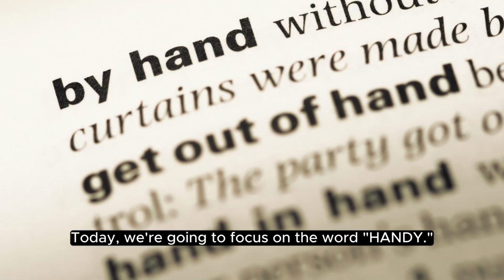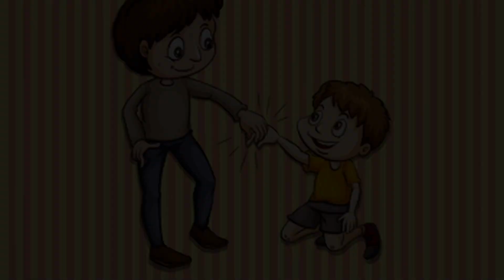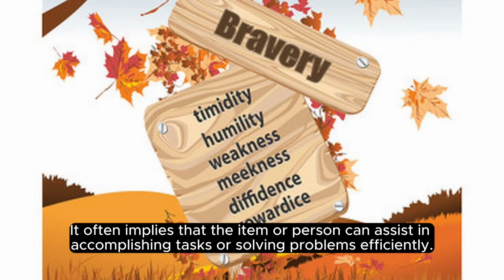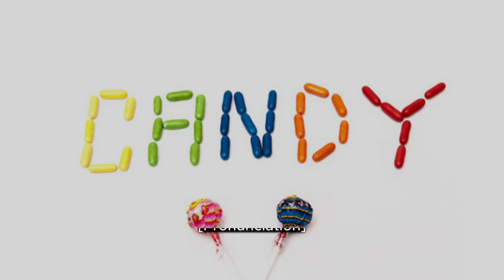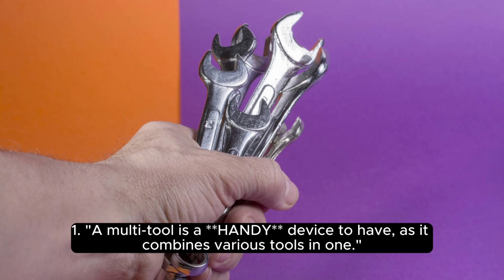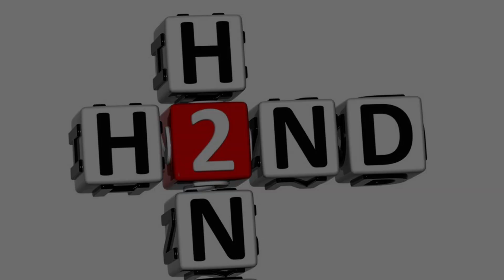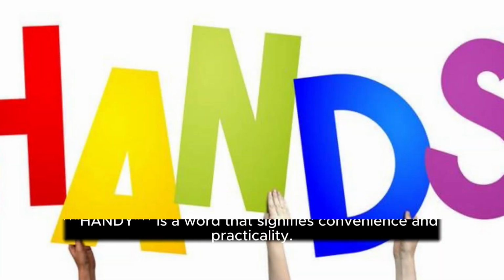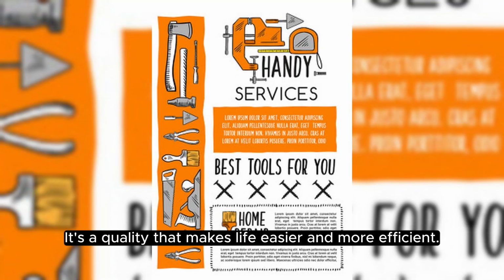What Does handy Means || Meanings And Definitions With handy in ENGLISH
word meanings in englsh
- Handy (Adjective):
  - Meaning:
    - Convenient to handle or use; easily accessible.
    - Within easy reach; conveniently available.
    - Skilful with the hands; adept.
  - Pronunciation:
    - In American English: /ˈhændi/
    - In British English: /ˈhandi/
  - Example:
    - The toolbox is handy for quick repairs around the house.
    - Keep your phone handy in case of an emergency.
    - She's quite handy with a paintbrush and can create beautiful artwork.
  - Usage:
    - Handy is often used to describe something that is useful, convenient, or easily accessible.

- Handy (Quotes):
  - Quote:
    - "A good mechanic is always handy to have around."
  - Quote:
    - "Being handy with tools is a valuable skill in many situations."

Handy - Meaning, Pronunciation, and Usage:

Meaning:
- Handy is an adjective that describes something as convenient, easily accessible, or useful for a particular purpose. It often implies that the object or person is nearby and readily available for use.

Pronunciation:
- In American English, "handy" is pronounced as /ˈhændi/.
- In British English, the pronunciation is also /ˈhændi/.

Usage in a Sentence:
- "Having a toolkit at home is always handy for small repairs."

Example:
- "The hotel is handy to the airport, making it a convenient choice for travelers."

Definition:
- Handy (Adjective):
  - Convenient, easily accessible, or useful for a particular purpose; nearby and readily available.

Additional Information:
- Convenience:
  - The term "handy" is often associated with convenience, suggesting that something is within reach or easy to use.

- Examples of Usage:
  - A smartphone with multiple functions is considered handy for various tasks.
  - A map can be handy when navigating unfamiliar places.

- Synonyms:
  - Convenient, accessible, useful, practical, within reach.

- Everyday Objects:
  - Items that are easily carried or used frequently, such as a pen or a pocket-sized tool, are often described as handy.

- Accessibility:
  - Something handy is typically easy to access, making it a practical choice in various situations.

- Location:
  - The term is also used to describe a place or location that is conveniently situated for a particular purpose.

- Versatility:
  - A handy tool or device is versatile and can be applied to different tasks.

- Idiomatic Expressions:
  - "Come in handy" is an idiomatic expression used to indicate that something is useful or needed in a specific situation.
    - Example: "I knew the umbrella would come in handy during the sudden rainstorm."

- Handiness as a Quality:
  - The term is sometimes used to describe a person's ability to handle tasks efficiently and skillfully.

- Handyman or Handywoman:
  - A handyman or handywoman is someone who is skilled at a variety of tasks and can handle repairs and maintenance.

Note: The adjective "handy" is commonly used in everyday language to express the convenience or practicality of something. It is a versatile term that can be applied to a wide range of objects, tools, locations, or skills.

What is the meaning of the word hand in English. What does handy means and what is the definition of the word handy .. Here are its means and meanings. How to Pronounce the word handy in English like the Native British and English Speakers in British and American Accent. Here is also an handy of the Word handy use and used in a Sentence. Although this video is made in English but words used are so simple 1. handy Meaning in English 4. handy use in a Sentence 5. handy word handy 6. handy pronunciation 7. handy definition 8. handy defination # handy